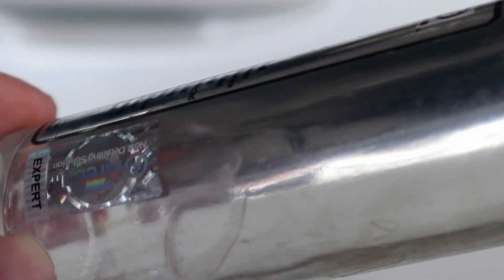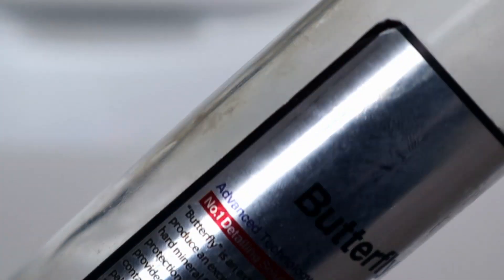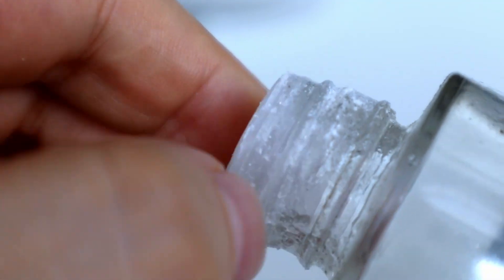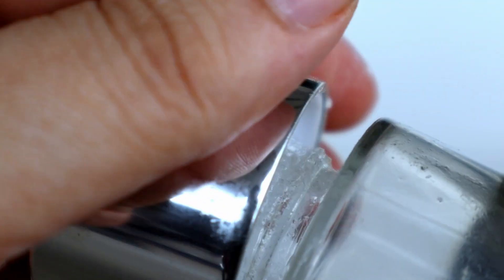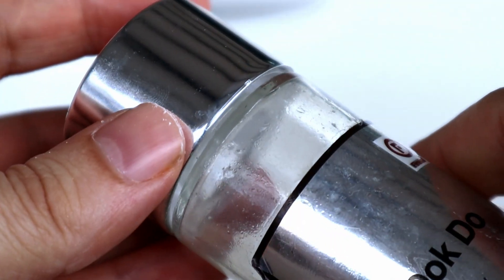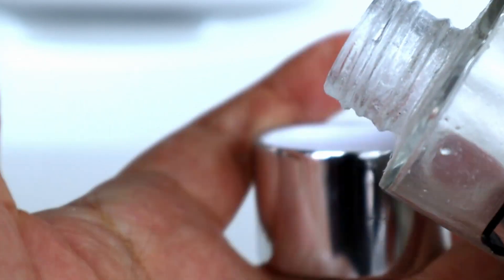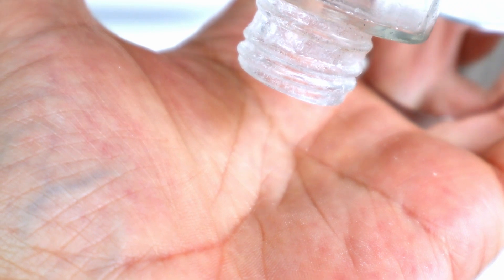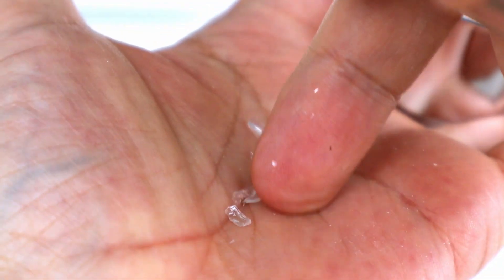Fireball Butterfly hardens like glass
A ceramic coating like Fireball dries into a substance much like glass.